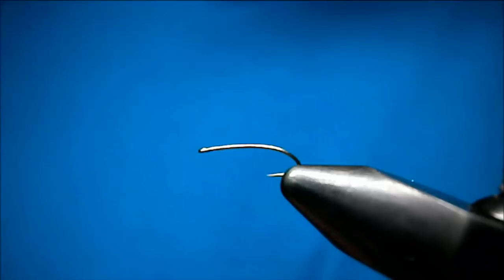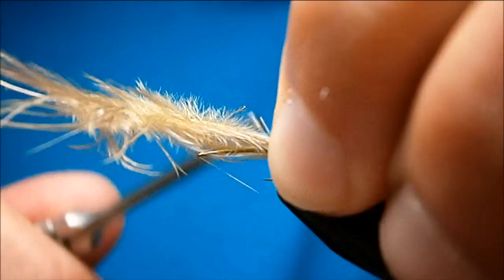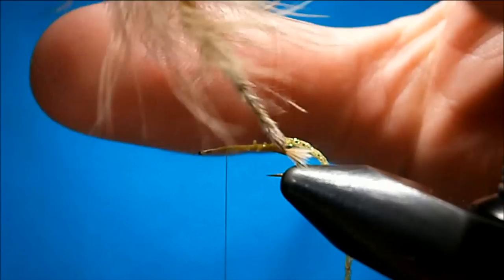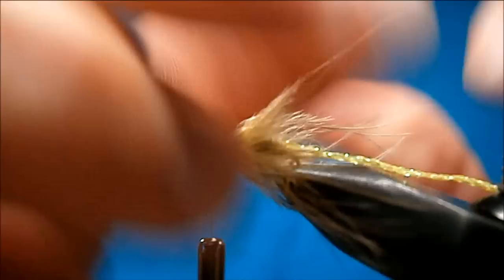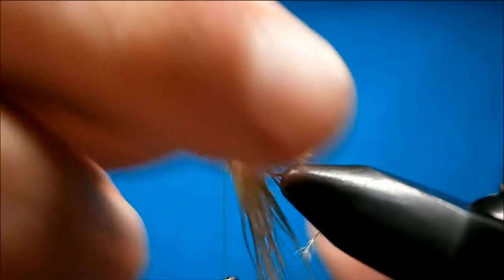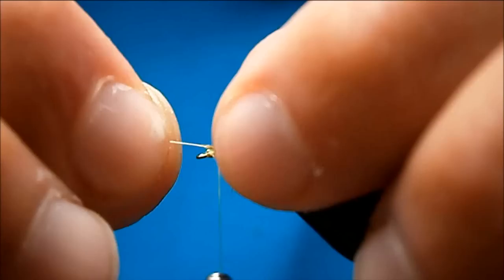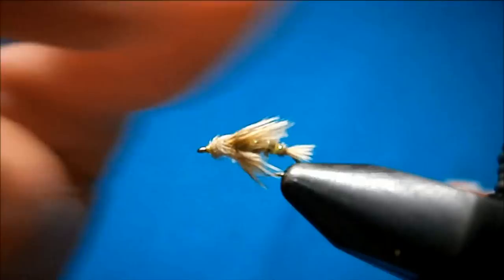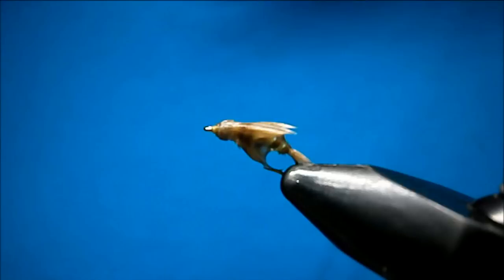Tying the Tabou caddis emerger (variation) with Johnny Utah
The tabou caddis was developed Steve Schweitzer and is a true killer. Tie some up and swing them.  I used midge diamond braid instead of the stretch magic Steve uses in the original.

Music
The grateful dead
Viola blues